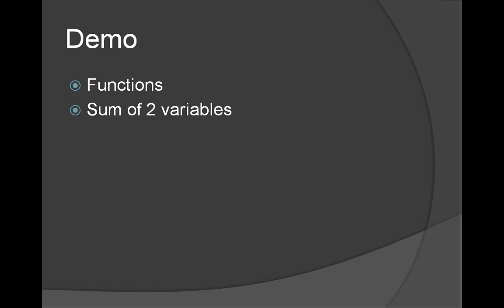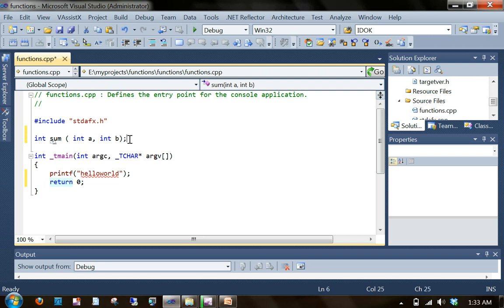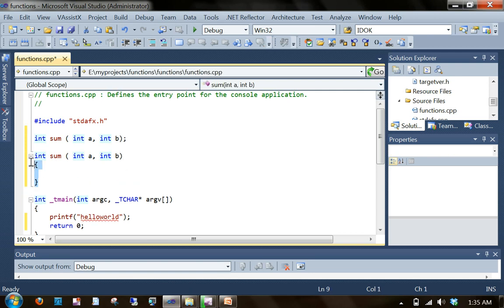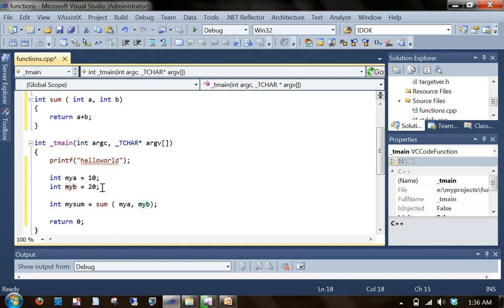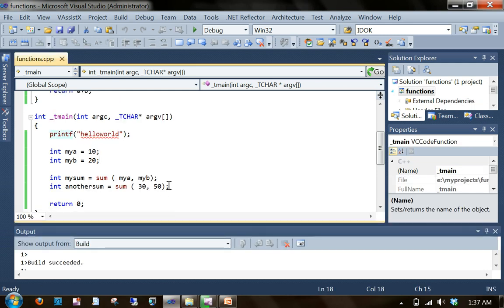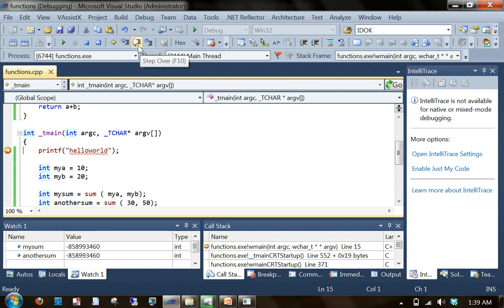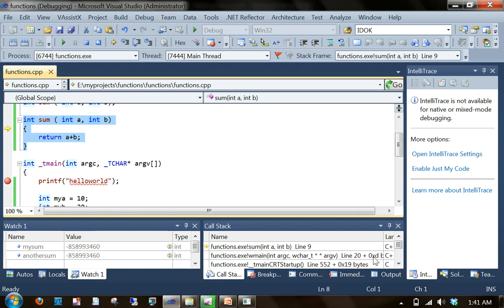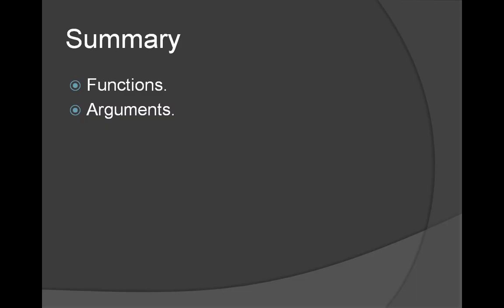C/C++ Programming Series 1 Part 6 - Functions in C and C++